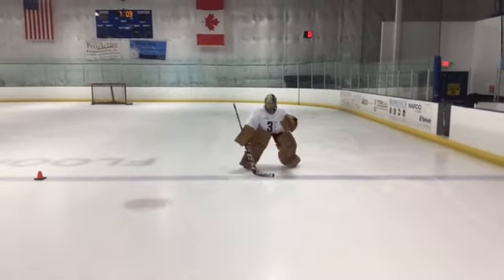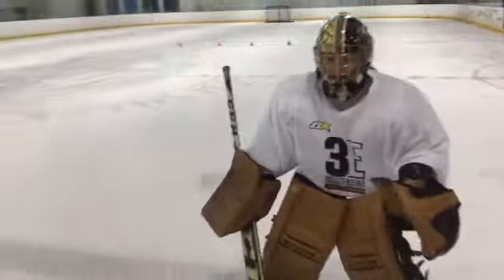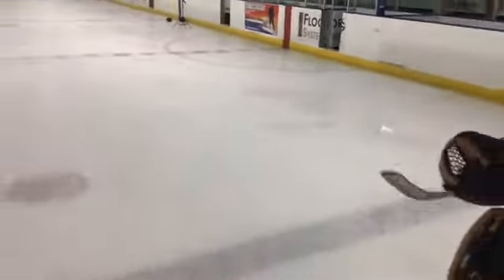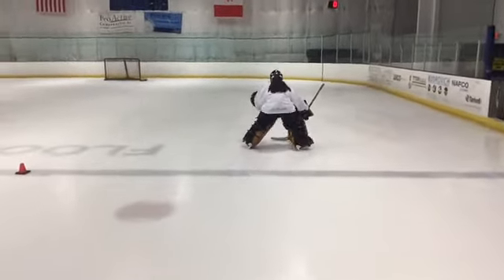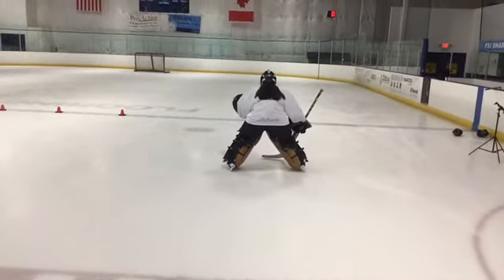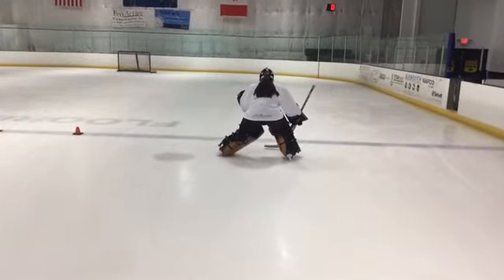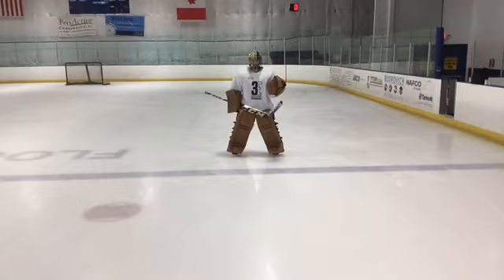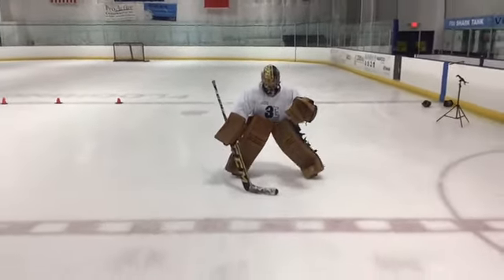3E Goaltending Basics #2: Forward C-Cuts